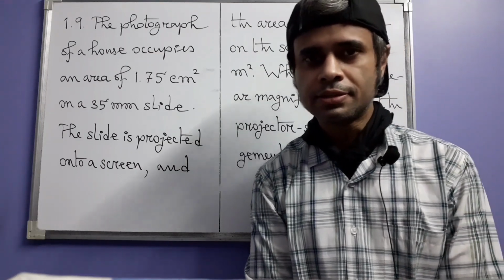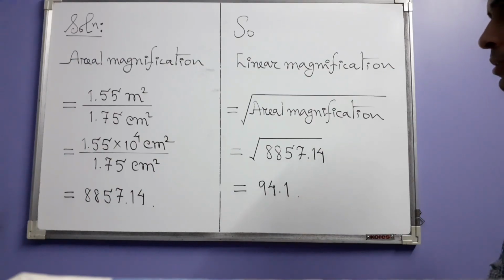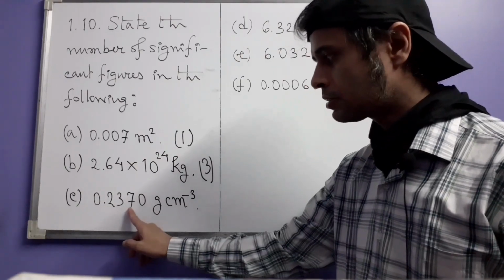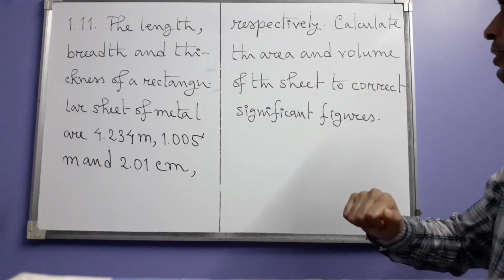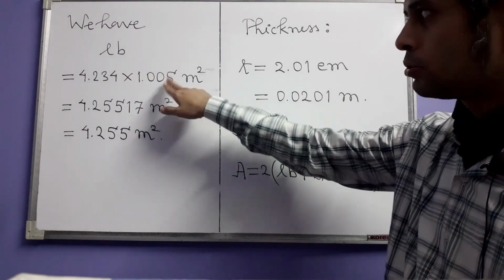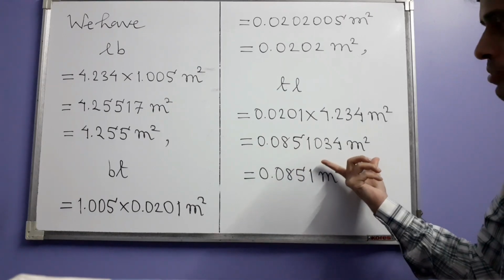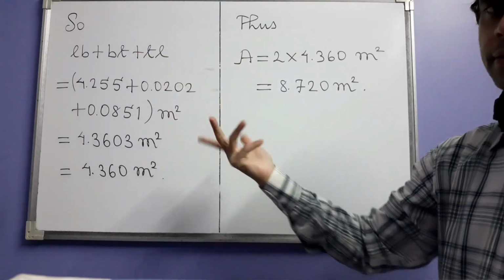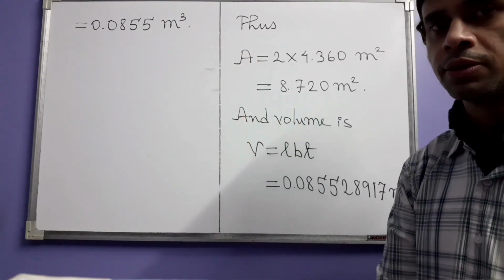Units and Measurement (Part 16, NCERT Physics)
In this part we solve Exercises 1.9, 1.10 and 1.11.